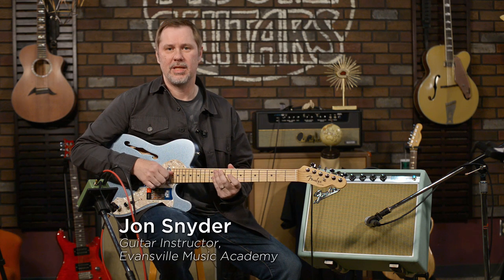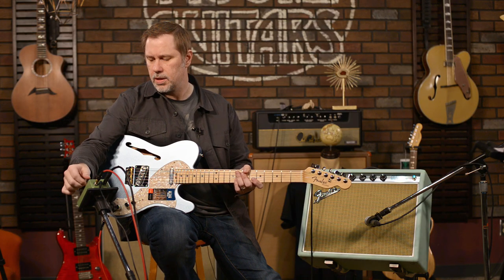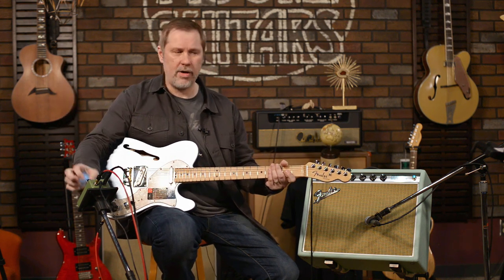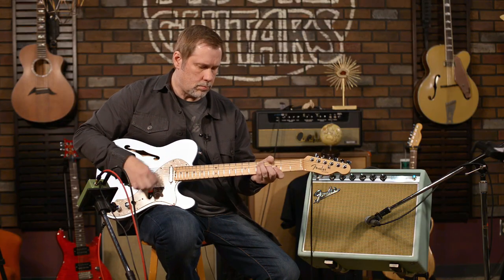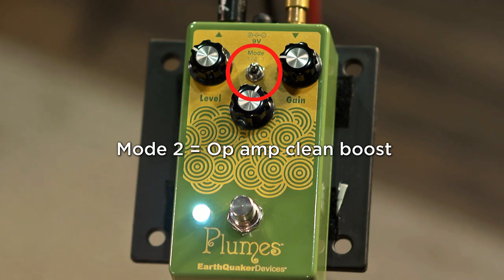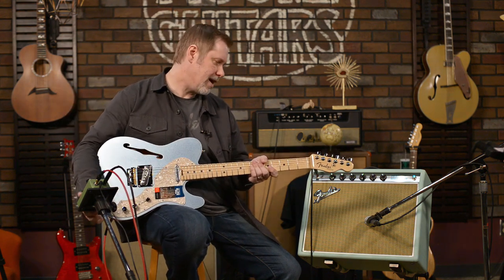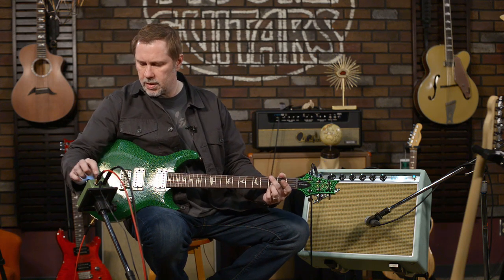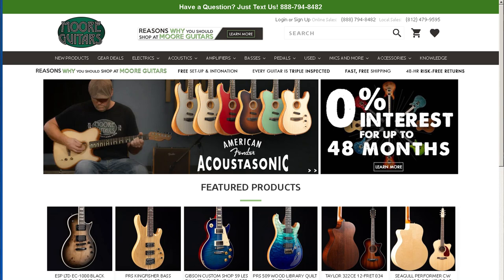Earthquaker Plumes Pedal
Today, one of our talented music academy instructors, Jon, is demoing the @EarthQuakerDevices Plumes Pedal. The Earthquaker Plumes pedal has three classic overdrive flavors in an affordable package.

"Plumes® is a unique, all-analog approach to a classic tube-like overdrive circuit offering 3 different clipping voices, loads of headroom and almost three-dimensional clarity that will push your amp over the edge. The reimagined tone control is finely tuned to sculpt low end, clear top end, and focus midrange with blooming sustain."